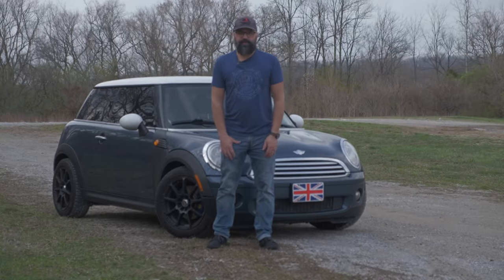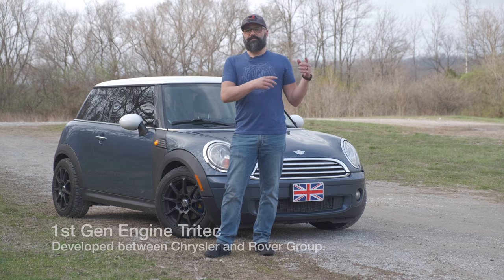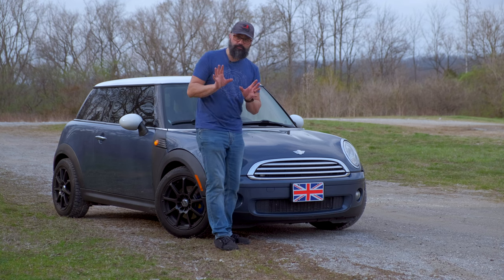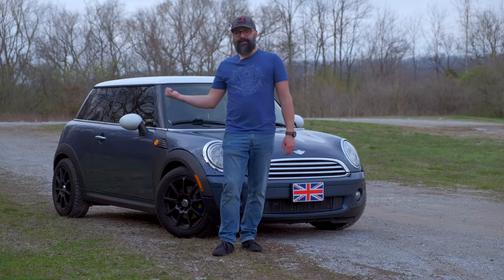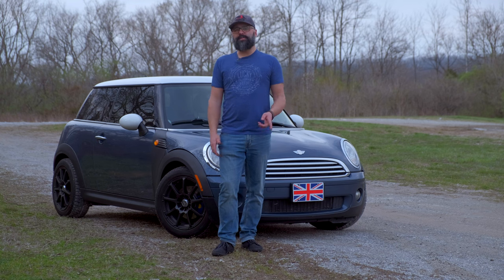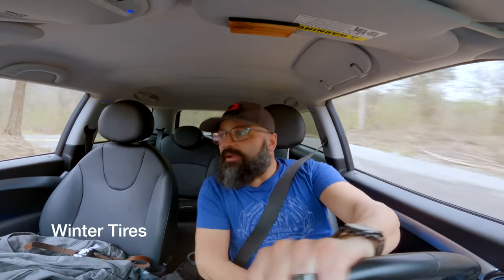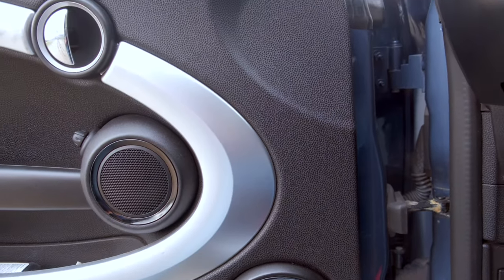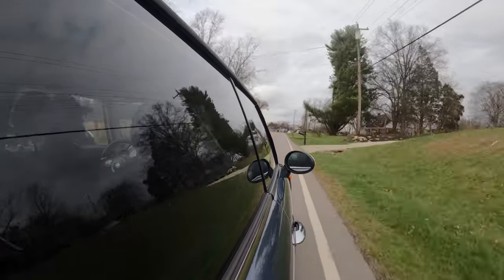Should you buy a 2nd Gen Mini Cooper? My Love/Hate relationship with my R56 Mini Cooper.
The Mini Cooper is world-renowned for its driving dynamics and racing ability but should you buy one? I review my 2009 Mini Cooper R56 Base model and what I have had to fix. My Cooper has about 80 thousand miles on it and I have had to do significant work to keep it on the road.
My Cooper has been in a minor accident and is on a prior salvage title but it was just body damage.

Here is a list of parts and upgrades I added to my Mini. Some of them required and some I just replaced since I was working on items around that area.

New timing change and guides at 75k. Worn so bad that it barely ran
Oil pump chain
Oil pan gasket
Head Gasket- Because I had the engine apart
Valve cover gasket
Oil Filter housing gasket
Oil filter K&N
New CravenSpeed Dipstick
Head bolts
Bosch plugs
Valve cover vent tube- I broke it
Coolant reservoir-I broke it
Rear sway bar bushings
K&N air filter
New bulbs
Passenger wheel well trim
Passenger door matching color via eBay
Mobile 1 synthetic oil
A/C condensor
A/C Charge
Carbon clean of piston heads and valves
Prolong Engine additive
Muffler Delete
Rear trunk lift trim with button
Zimmerman Front and rear brake rotors
EBC Yellowstuff brake pads
Rear calipers
Painted calipers blue
Enkei EDR9 Wheels
Powerflex Polyurethane sway bar bushings, lower control arm, and lower engine mounts. Worn so bad that the wheels jiggled when you kicked them
Red aluminum valve cover due to cracked plastic valve cover... and it looks awesome.
Radiator shroud, Radiator due to hitting largest raccoon in Kentucky!
Coolant crossover pipe…twice! They leak or break.
Painted subframe, had a little rust
Replaced subframe bolts…because Mini says to every time